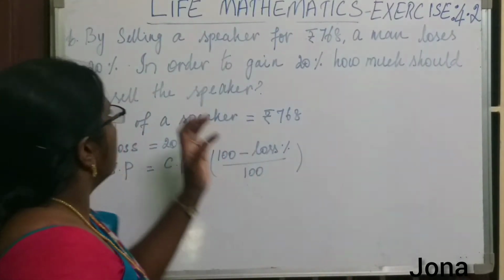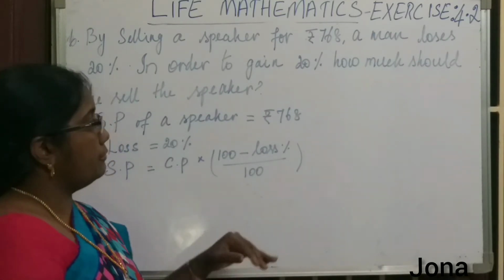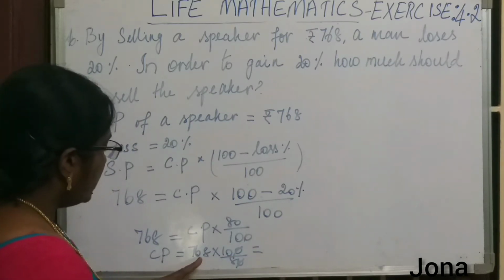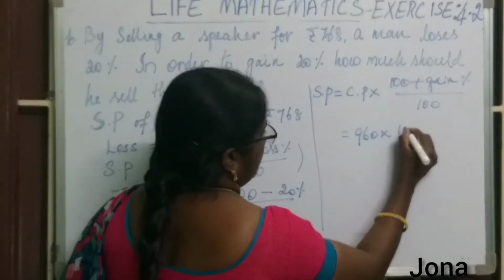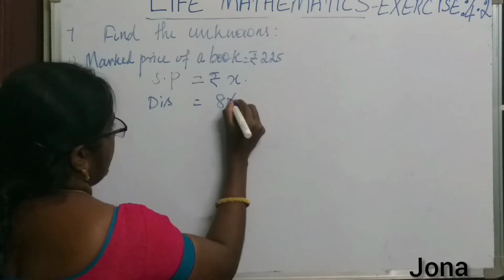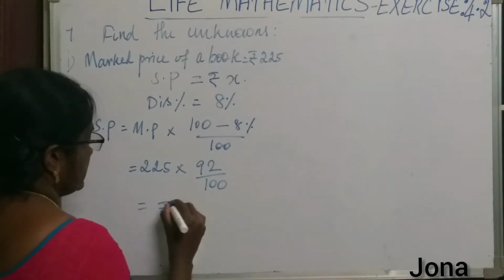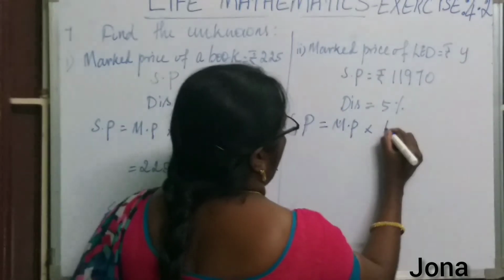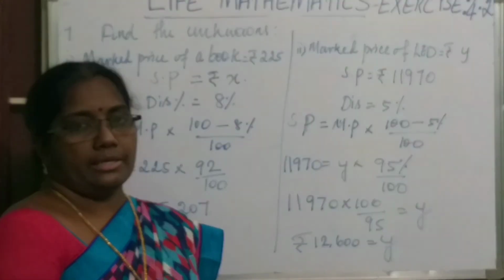Life mathematics Exercise :4.2(6,7) 8std